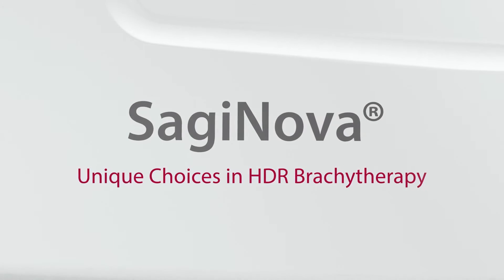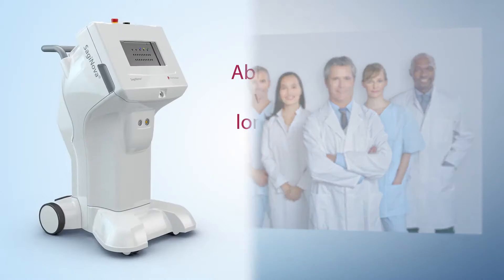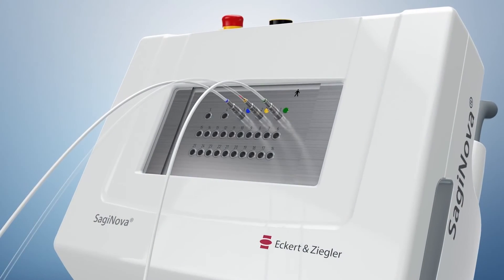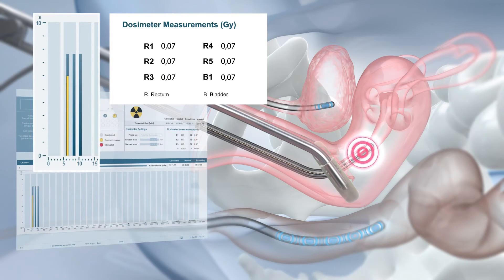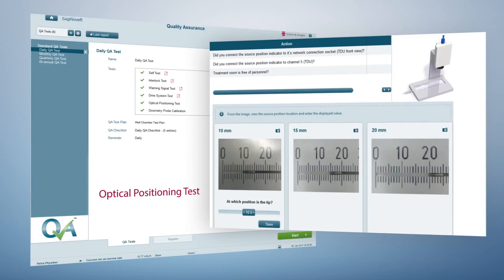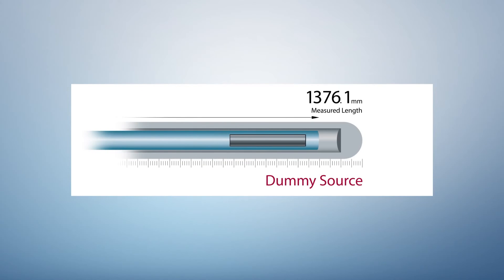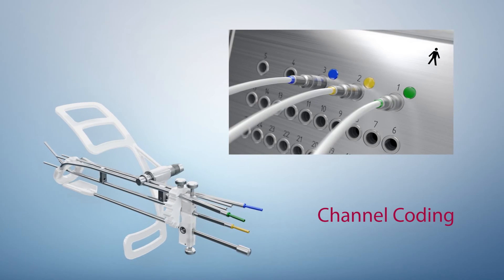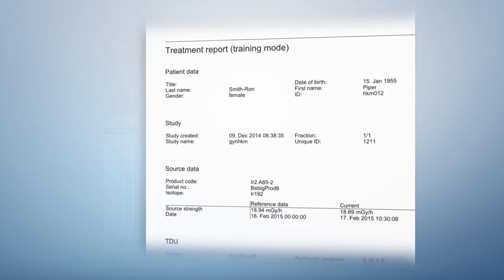braquiterapia de Alta Tasa de Dosis (HDR)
El dispositivo de carga diferida de HDR de SagiNova® fue diseñado para atender las necesidades actuales para las aplicaciones de braquiterapia de HDR en materia de seguridad, flujos de trabajo constantes y eficiencia de costos.